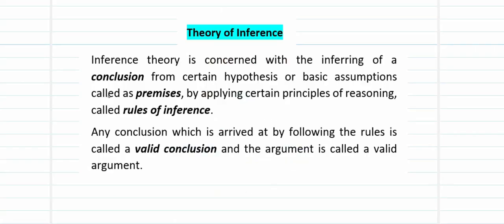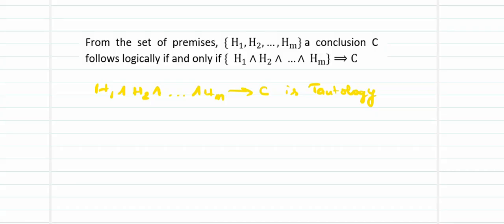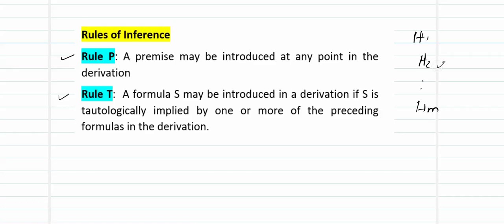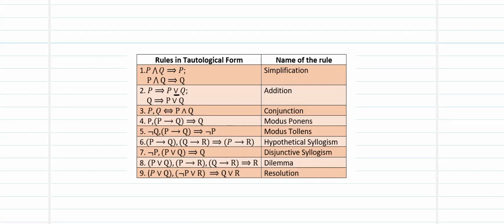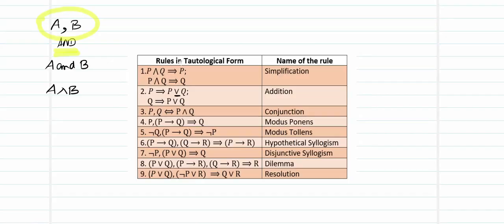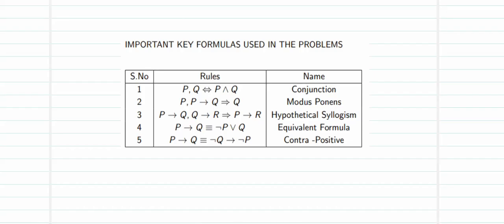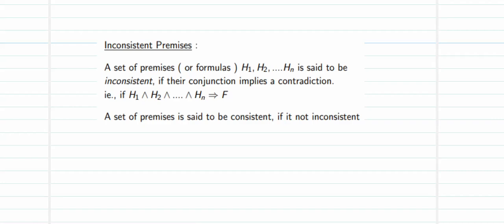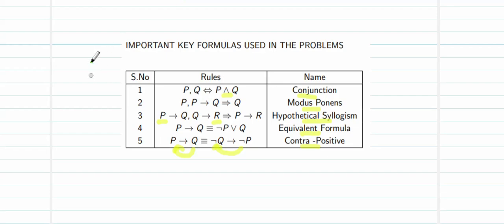Theory of Inference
Intro, Rules, methods